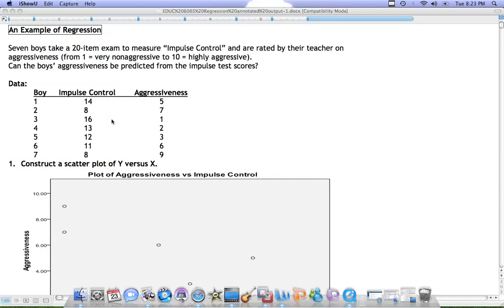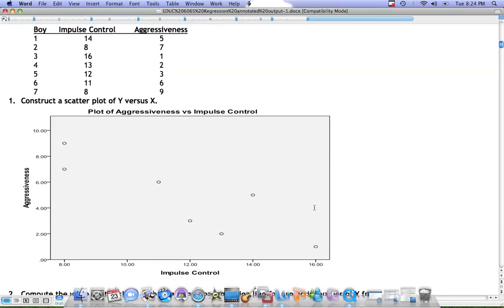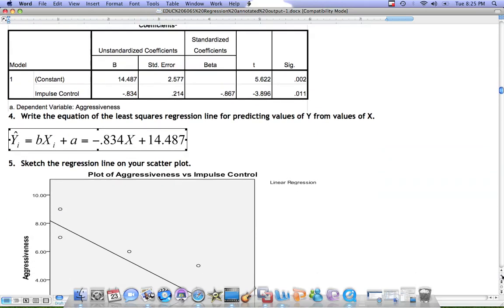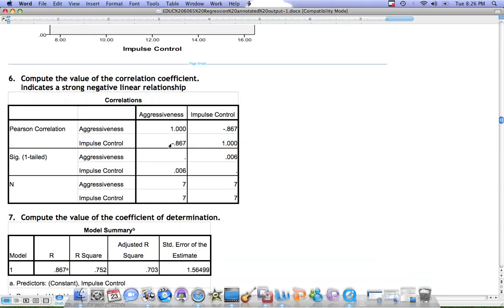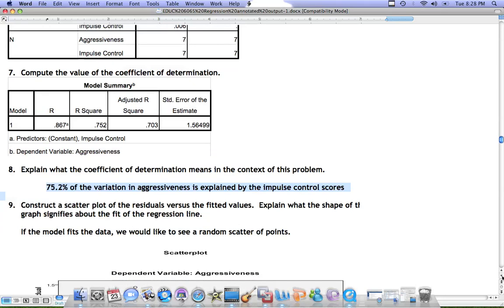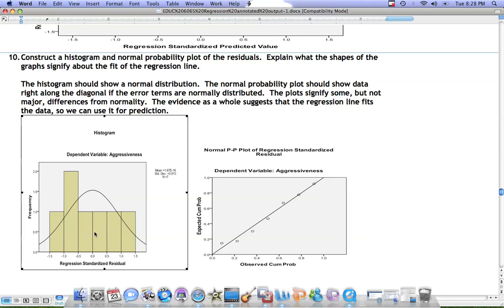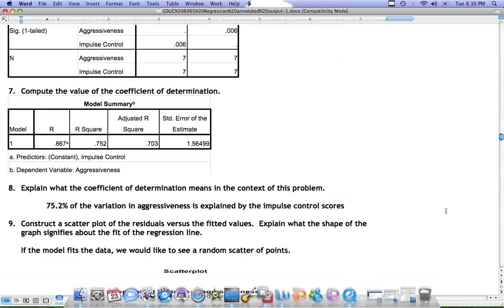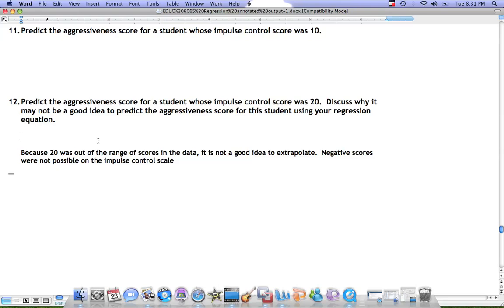Interpreting regression output Hansen